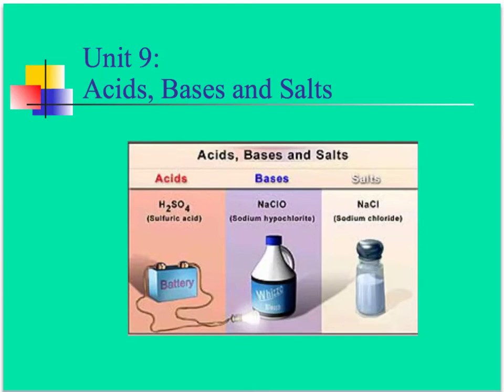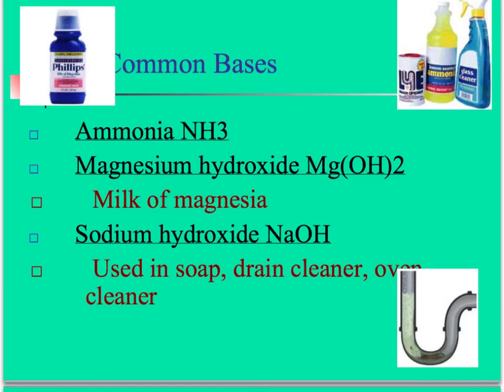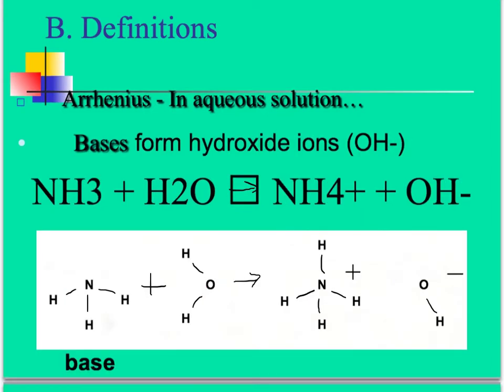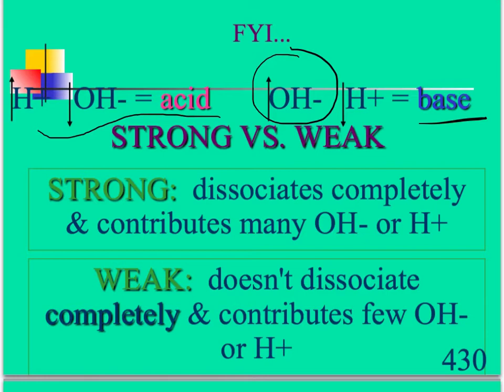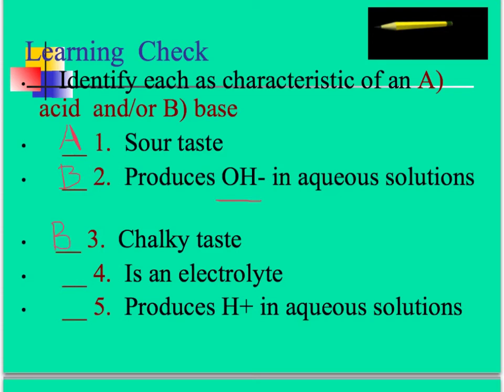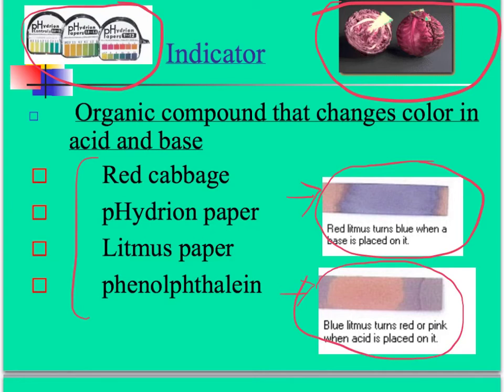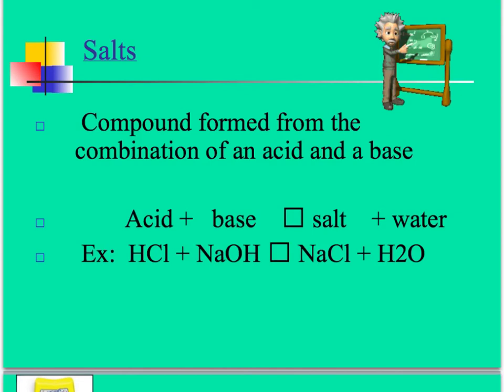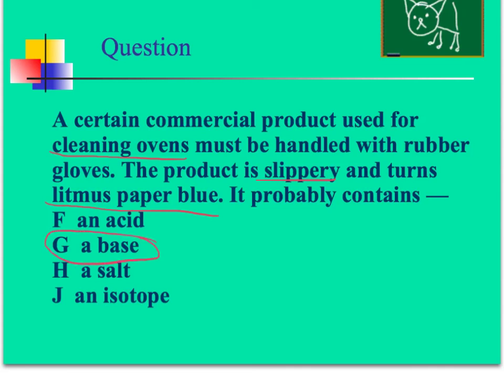Acids and Bases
Basics of acids and bases.